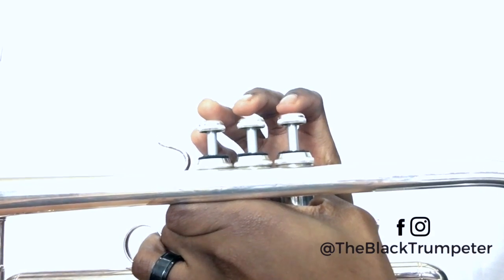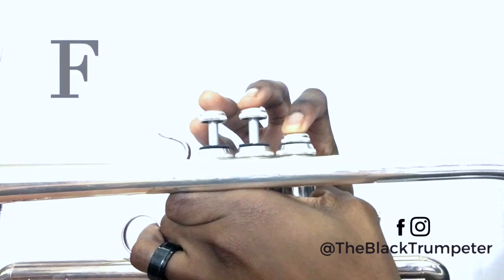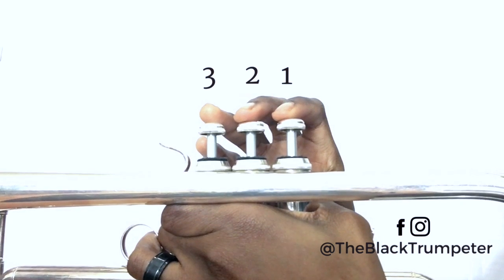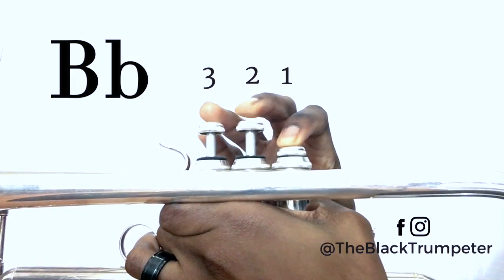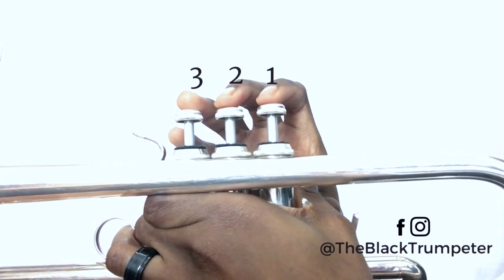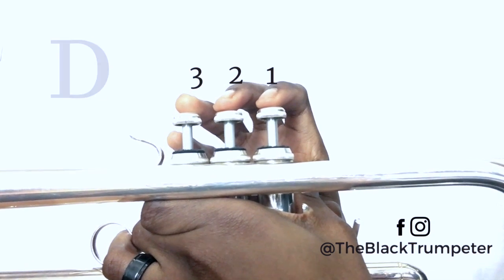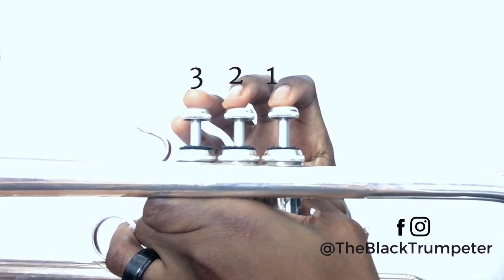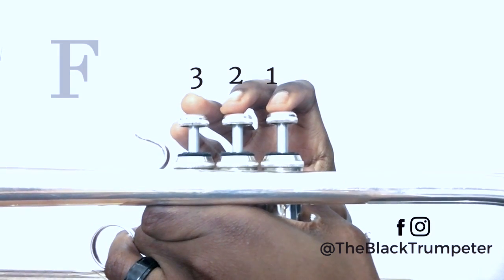How to Play F major Scale on Trumpet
I demonstrate and show you the fingerings for the concert Eb major scale, our F major scale.

In this trumpet lesson, I teach you how to play the F major scale on trumpet by ear.  We'll play two notes at a time until we finish this major scale.
First I'll demonstrate then I invite you to play a long with me.

If you're not familiar with reading music, no problem! :) I'll walk you through a step-by-step process where you first learn the note names, the trumpet fingerings and right sound that goes with each note. Then you get to see what each note looks like on the treble clef staff. I believe this is a very efficient way to learn how to play notes on the trumpet. For extra practice, download the free major scale worksheet that goes along with this series.